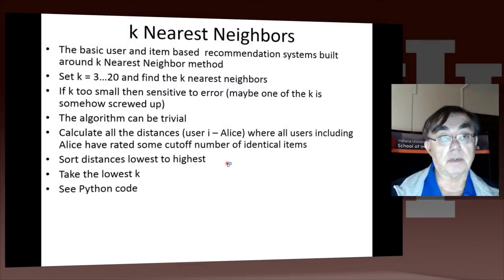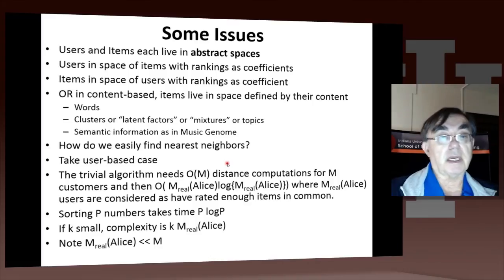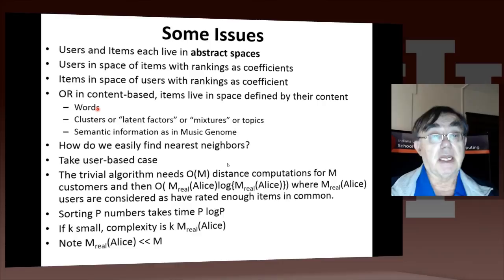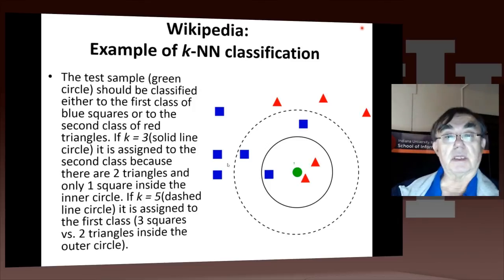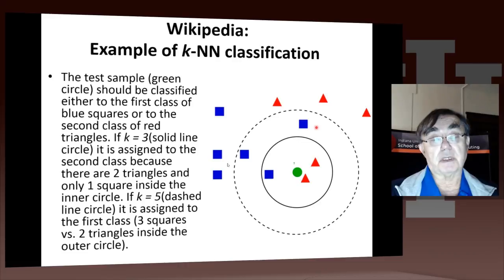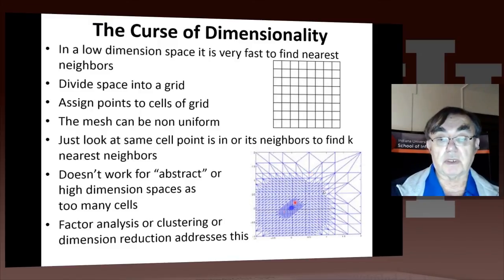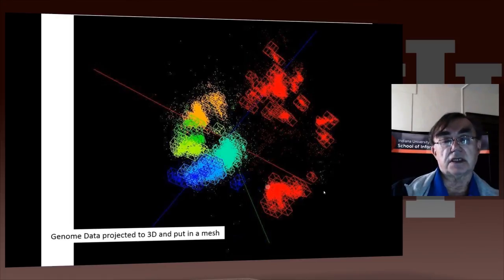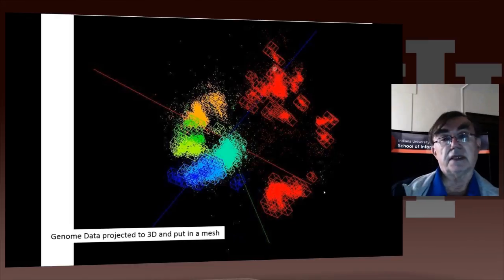Big Data Course-Spring(U18 L3)-MOOC(U14 L3): k Nearest Neighbors and High Dimensional Spaces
Lesson Overview:
We define the k Nearest Neighbor algorithms and present the Python software but do not use it. We give examples from Wikipedia and describe performance issues. This algorithm illustrates the curse of dimensionality. If items were a real vectors in a low dimension space, there would be faster solution methods.